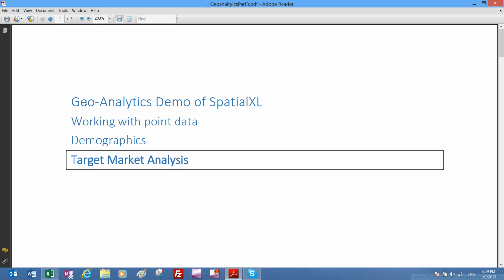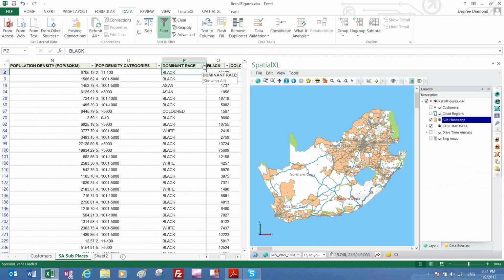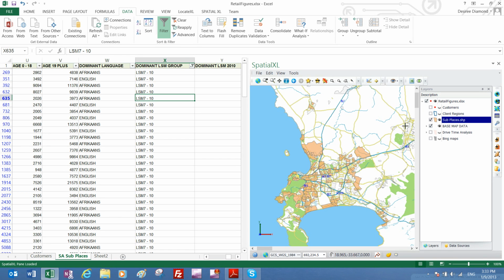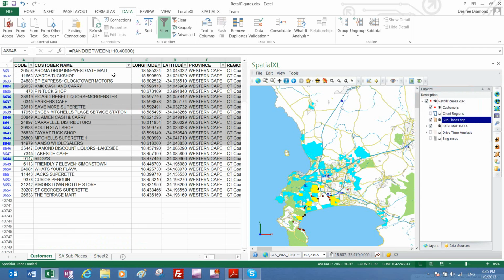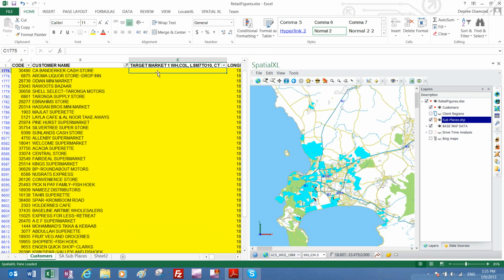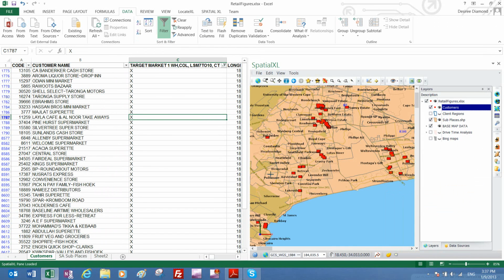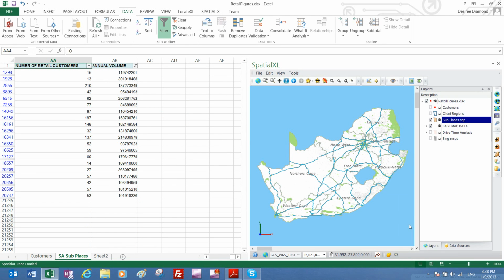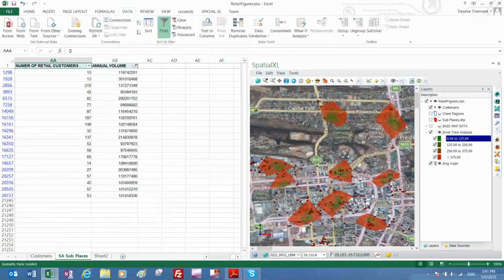Geo Analytics in Excel with SpatialXL (Target Market Analysis)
Part 3 of 3 This is a demonstration that shows how to work with point data in SpatialXL.  This video focusses on retail, but it is applicable to any business that would like to do target market analysis or any other type of analysis through theming and filtering in Excel and on a map in Excel. It shows how to work simultaneously with point data and demographics together.  This is the third and final video in this series.